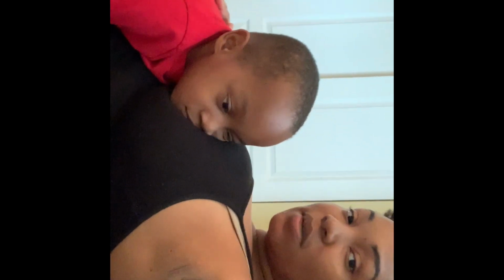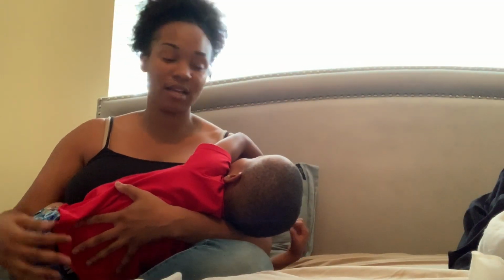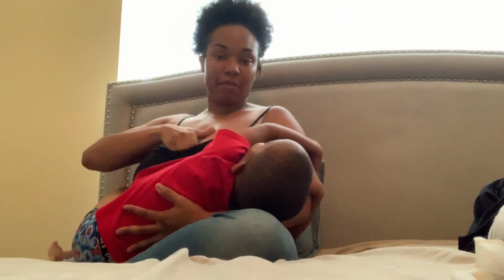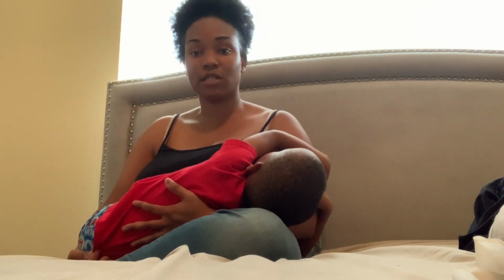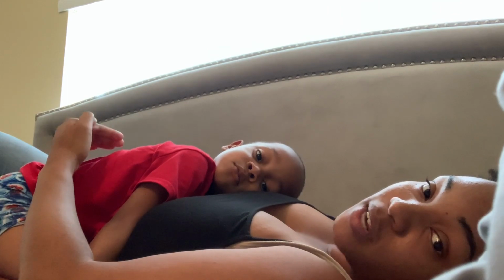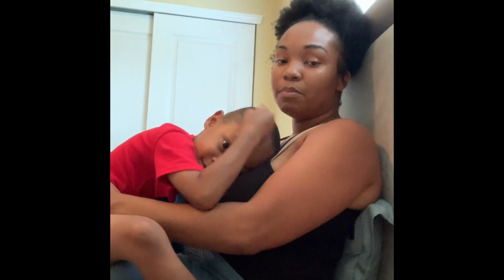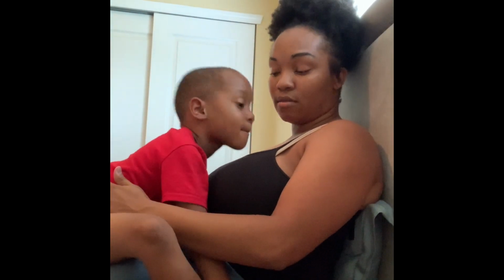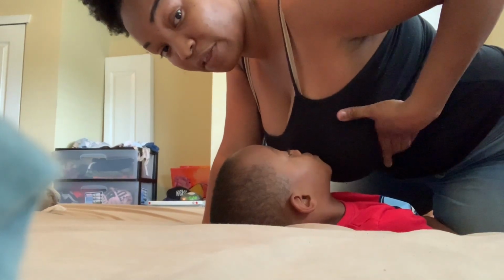Nursing Positions for Breastfed Babies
In this video for Black Breastfeeding Week Empowerment Series, J'nielle Williams will discuss nursing positions for your baby. Having the right position is very important. The right position can help with latching on and staying on.